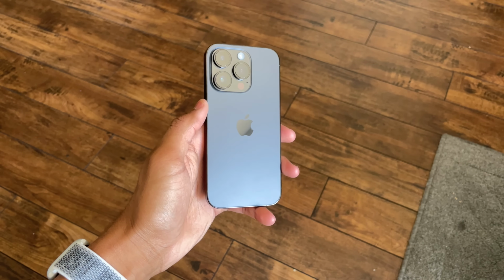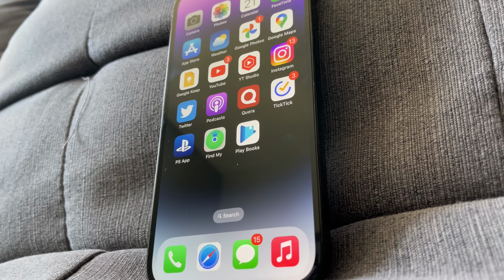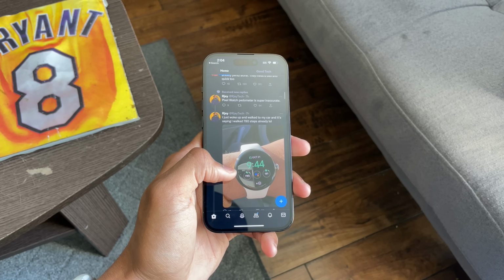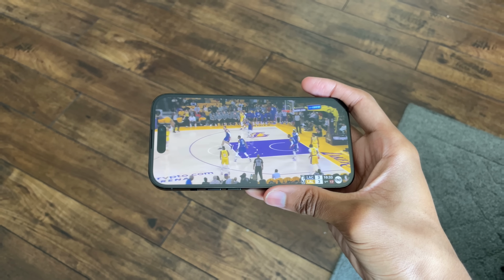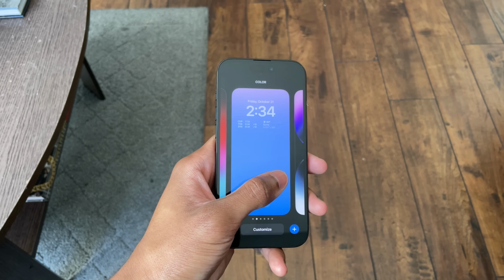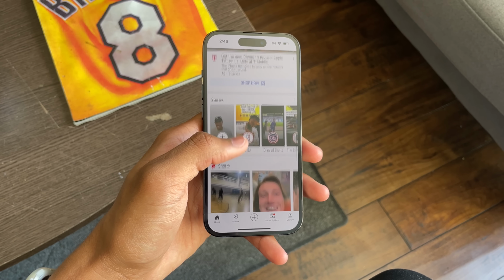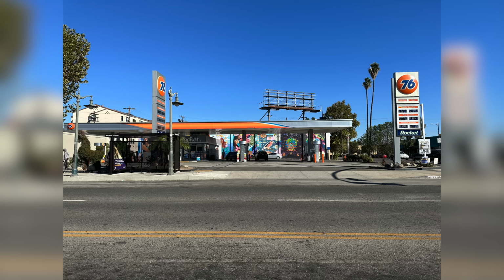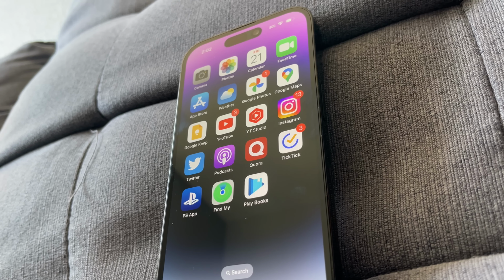iPhone 14 Pro Review: 1 Month Later!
The iPhone 14 Pro is the most misunderstood phones in 2022. In this review, I will be giving you guys an in depth look at the iPhone 14 pro and helping you decide if its actually good. So here it is you guys, the iPhone 14 Pro review after 1 month of use.